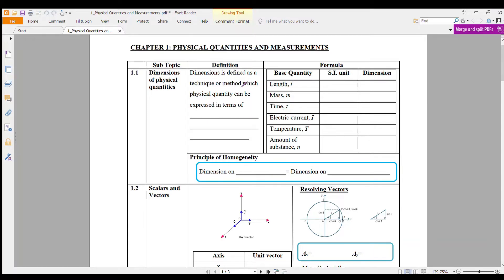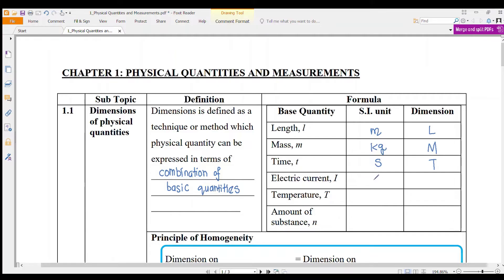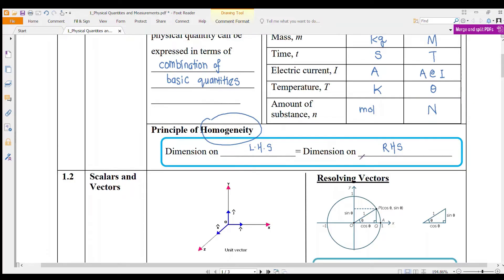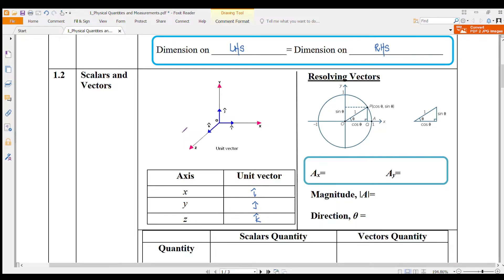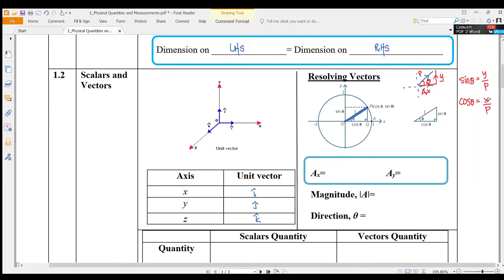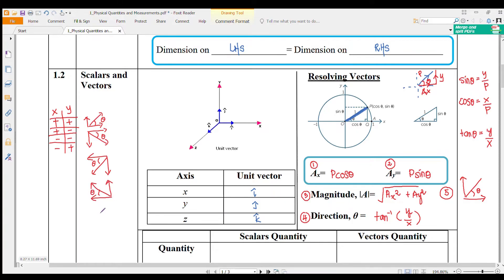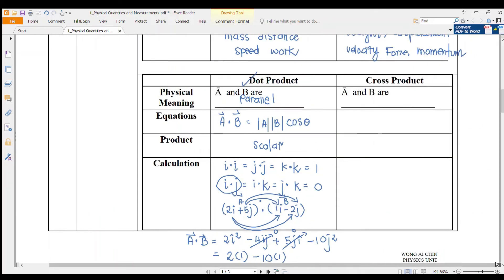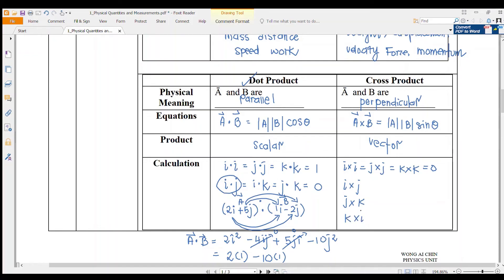1.0 [SUMMARY] PHYSICAL QUANTITIES & MEASUREMENTS || SP015 || PHYSICS SEM1 || MATRICULATION